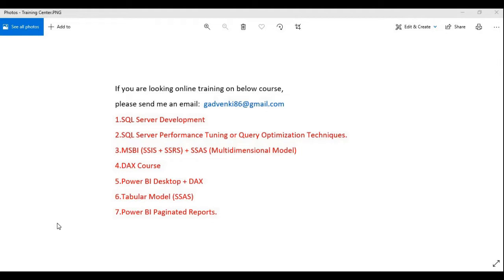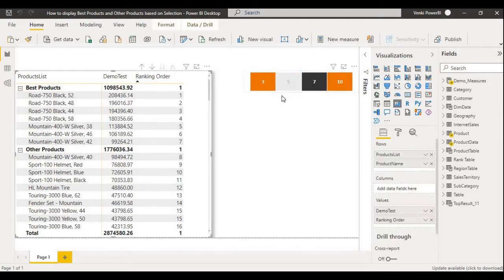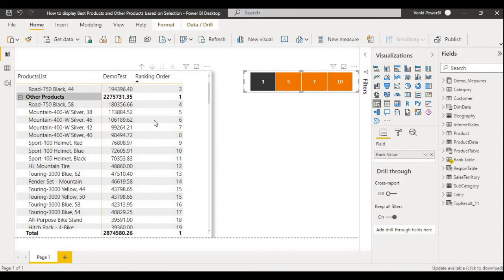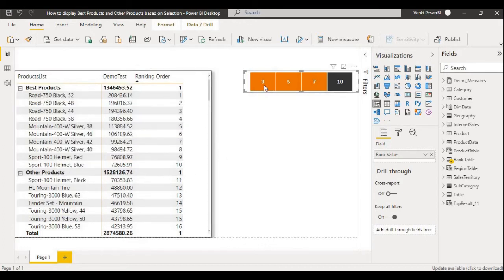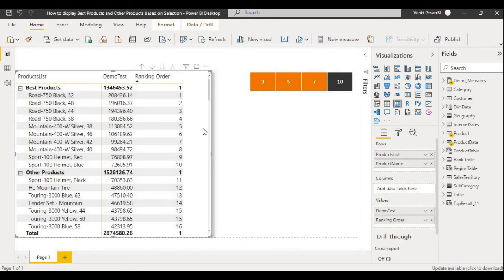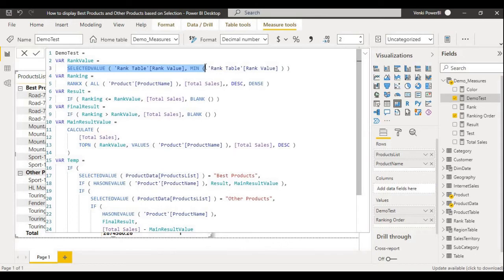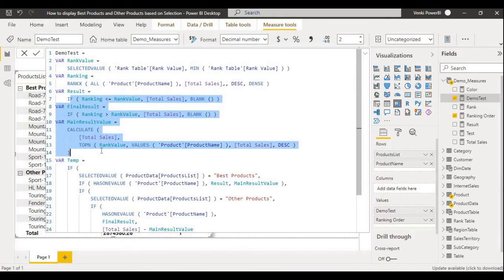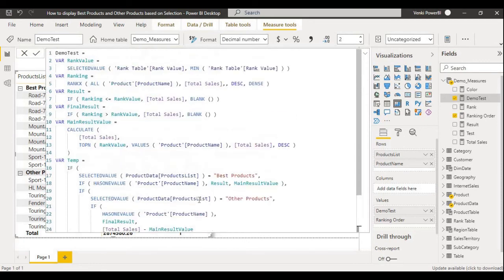Microsoft Power BI and DAX Part 152 : How to show Best and Other Products based on Sales Amount.